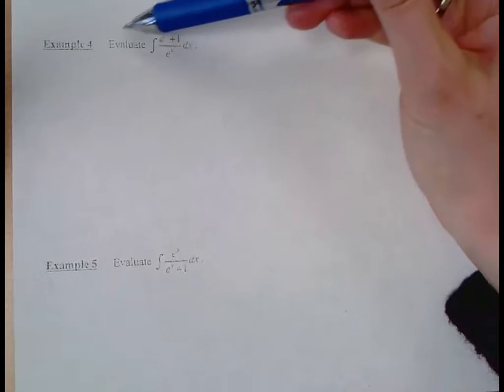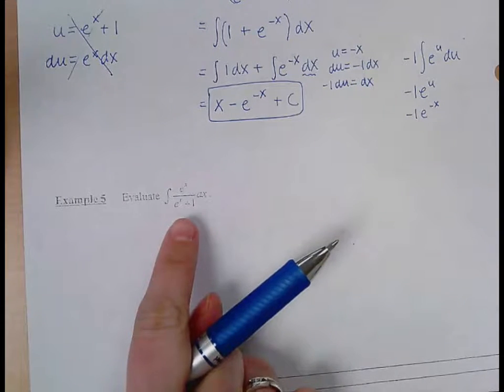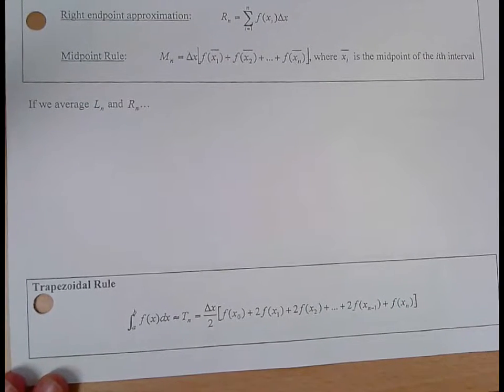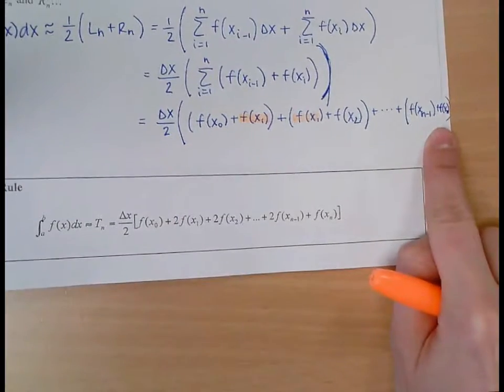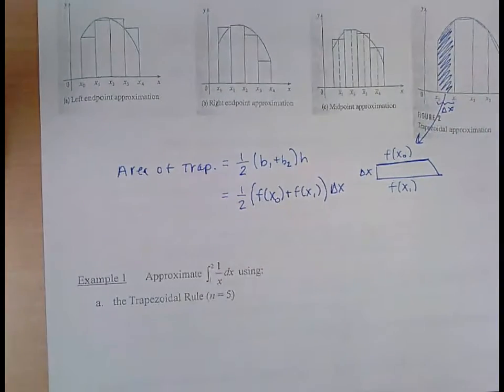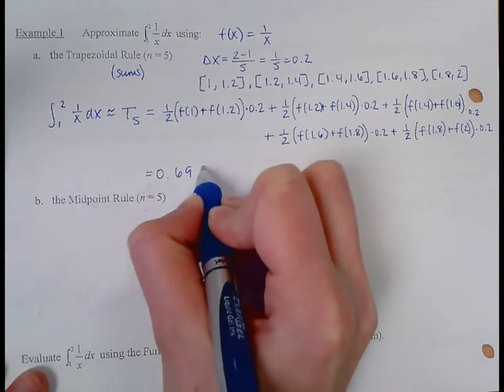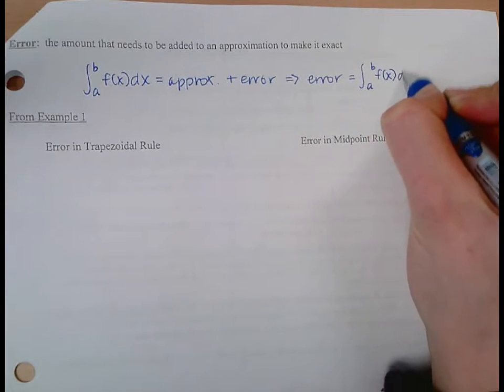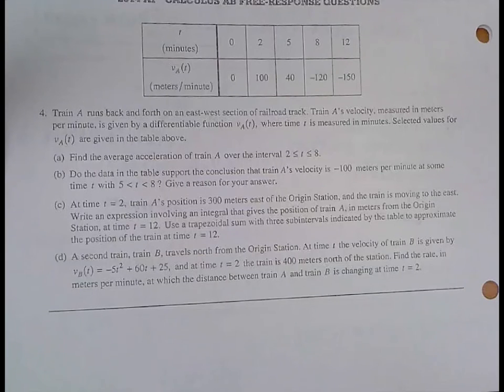Lesson 5.9 Approximate Integration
AP Calculus Lesson 5.9 Approximate Integration